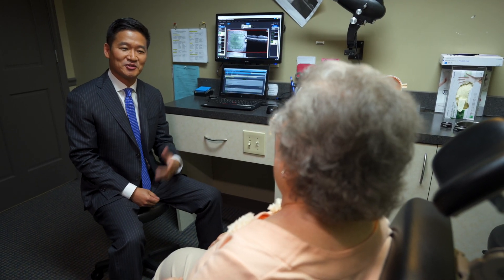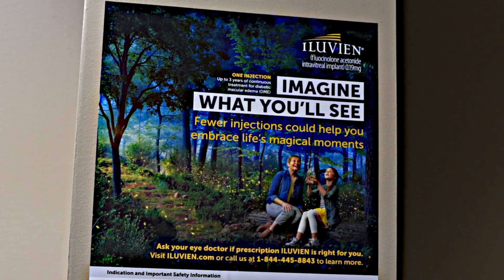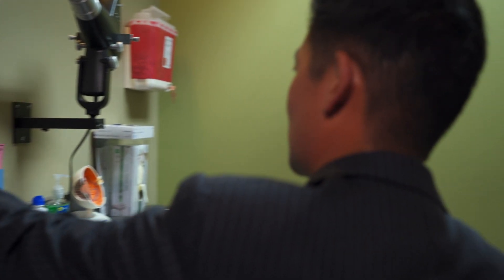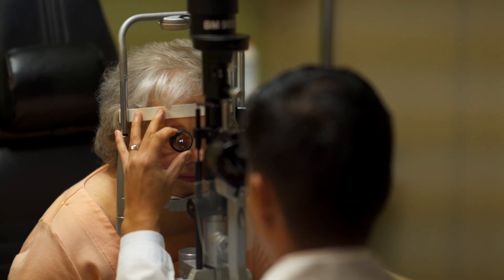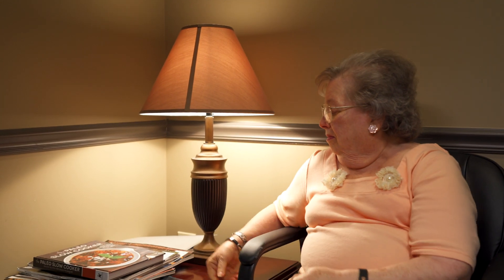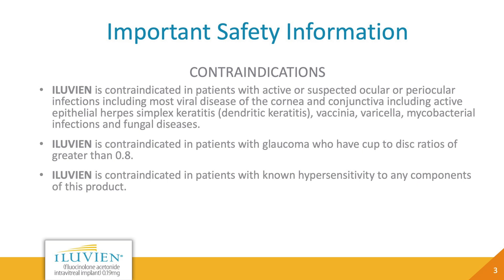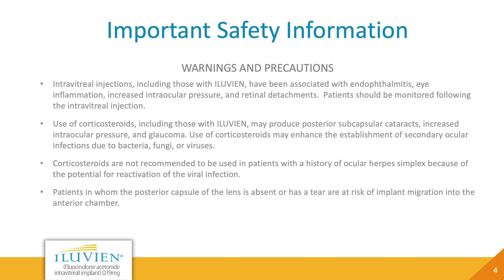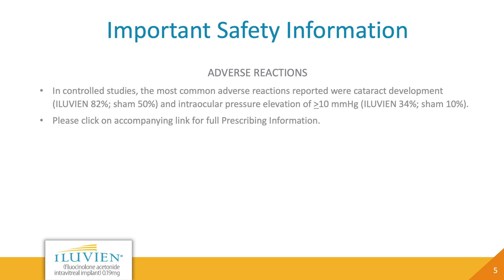How to reduce the recurrence of edema with DME patients? | EYE NEWS TV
One injection: Up to 36 months of continuous treatment

ILUVIEN is a microimplant designed to release a continuous, low-dose treatment to the retina for up to 36 months to help maintain consistent vision longer. The medicine in ILUVIEN is called fluocinolone acetonide (FAc), a type of steroid called a corticosteroid. FAc helps treat the inflammation associated with diabetic macular edema (DME).

Eye News TV provides eye care education for both doctors and patients. Content creator, Tom Pace,  interviews ophthalmologists/optometrists and patients about the latest eye technology, customer experience and patient outcomes.